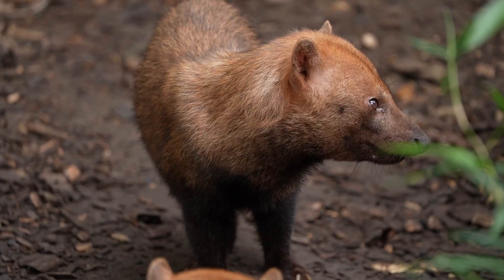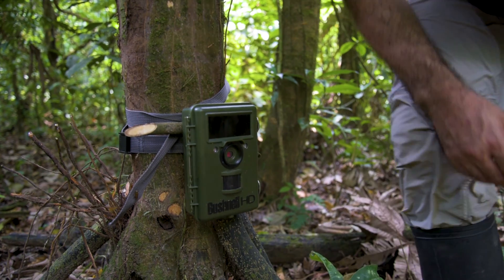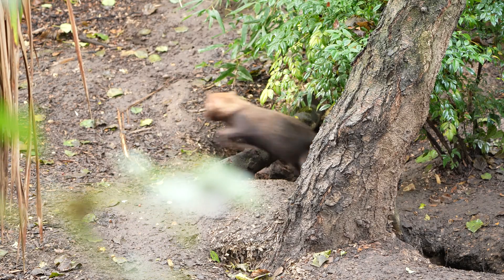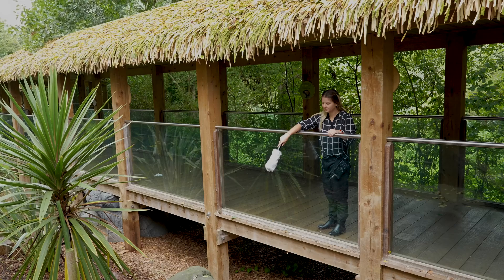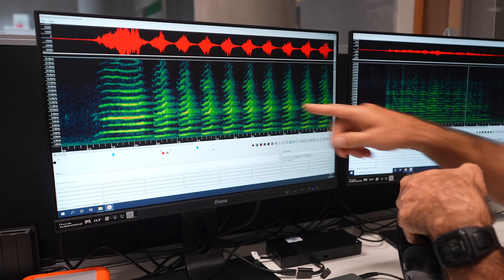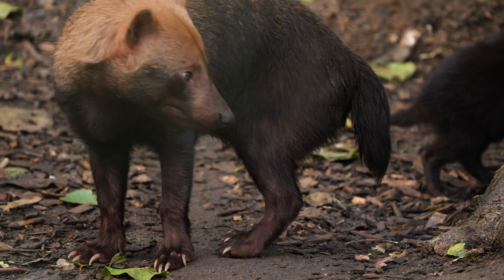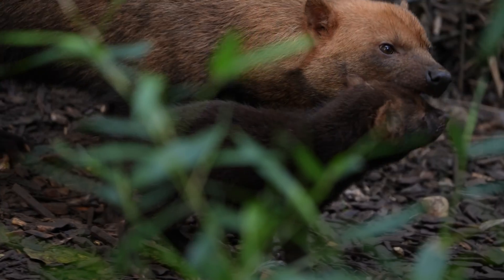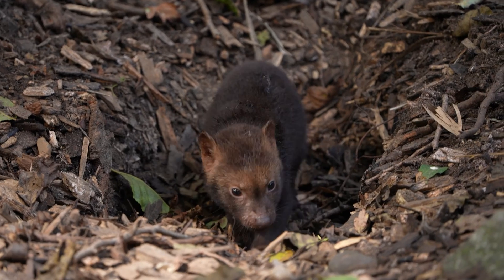We are tracking these rare wild dogs using their unique voice...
This rare wild dog's unique voice helps us count them for conservation.
Wildilife surveys are gettting more sophisitcated and we hope new methods will help us count things we've never been able to count before - like these rare Amazonina bush dogs...
My brilliant students on the University of Suffolk's Wildlife Ecology and Conservation Science degree joined the bioacoustics research group for their third year projects. In collaboration with Colchester Zoo. Their research informs conservation research in the Amazon.